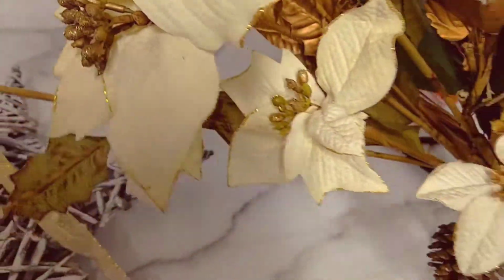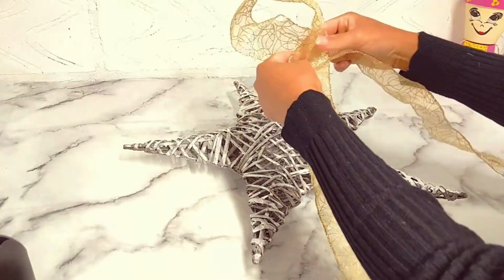DIY How to Decorate Star Antique Wash Willow Wreath Xmas 2020 Reuse Unwanted Flowers ตกแต่งหรีดดาว